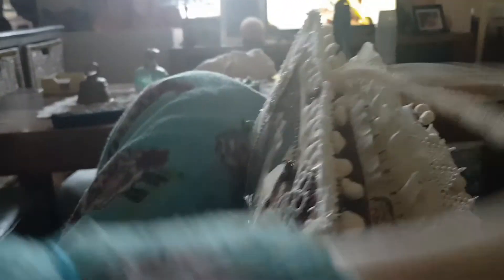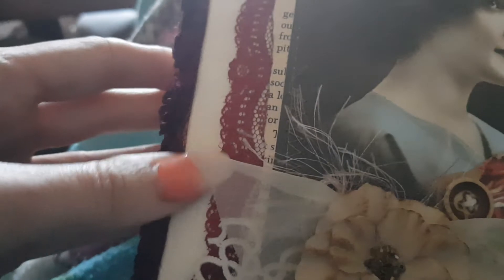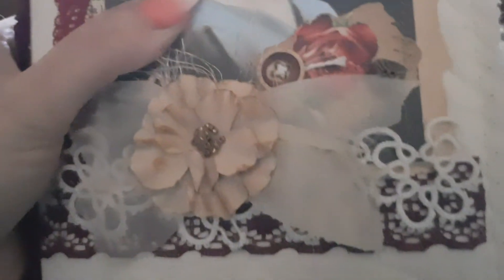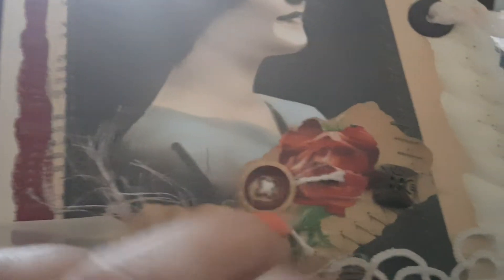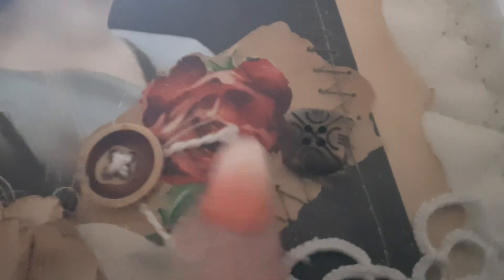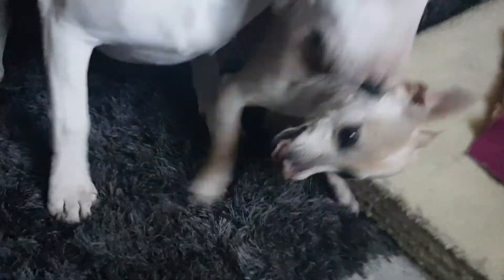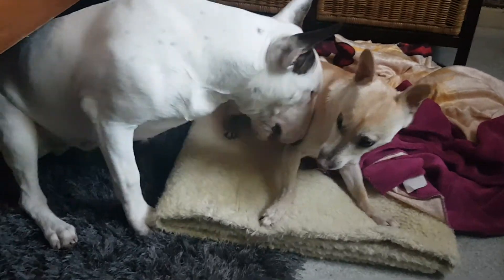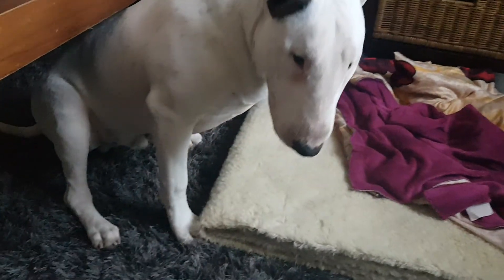Journal from Paula Lemmon pt.2 final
Link to my zibbet store where you can purchase this journal
Happymail/Snailmail:
Irene Andrianopoulos
36 Beevers Street
Footscray 3011
Melbourne Victoria
Australia
Thankyou !! ;0